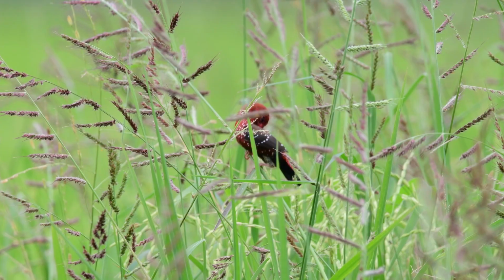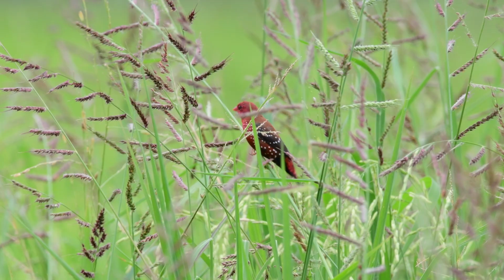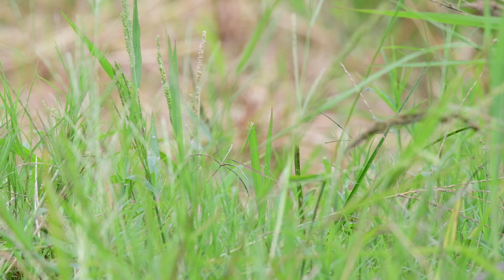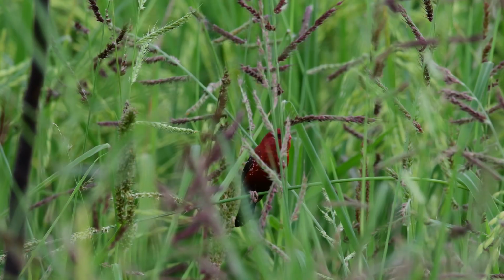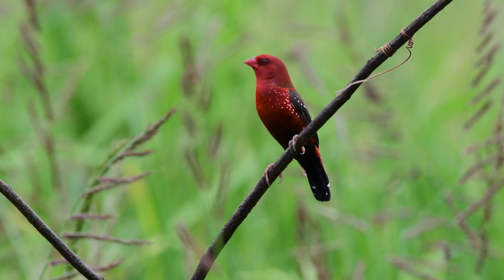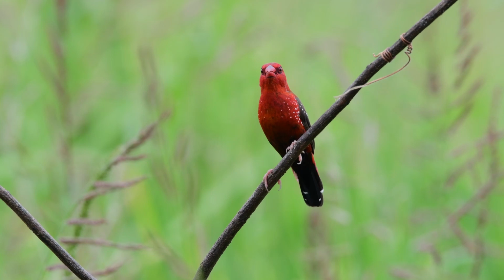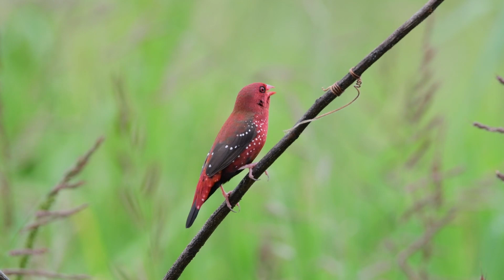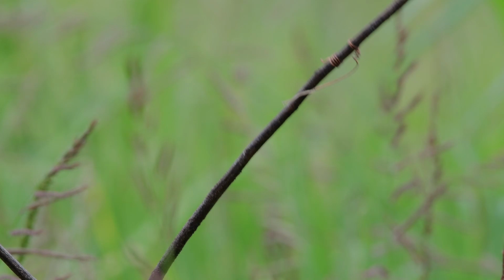Birds... Birding Thailand with The Red Avadavat (Amandava amandava)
Today we meet with The Red Avadavat (Amandava amandava) or Strawberry Finch at Lat Krabang, Bangkok, Thailand.

Nikon AF-S FX NIKKOR 200-500mm f/5.6E ED